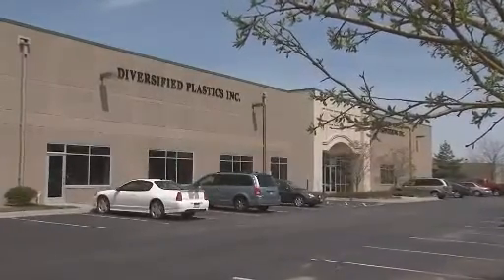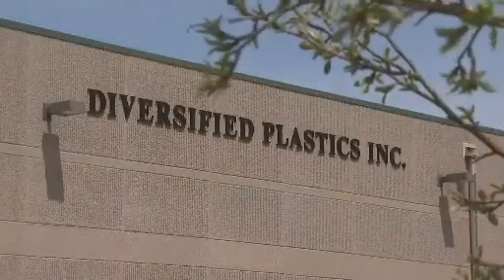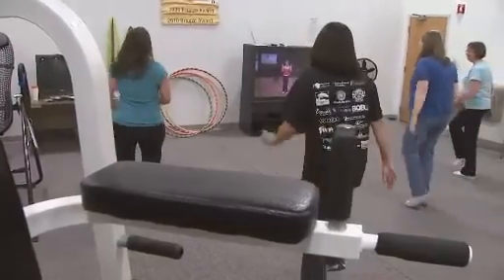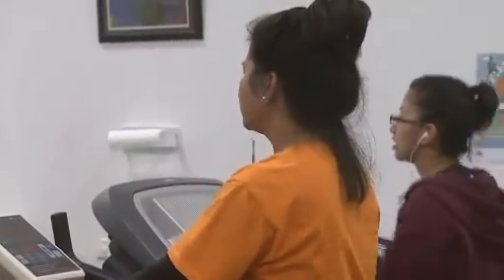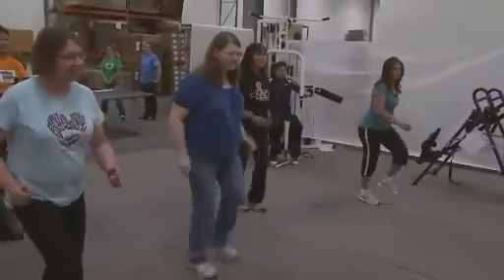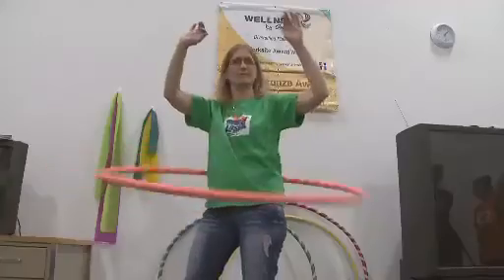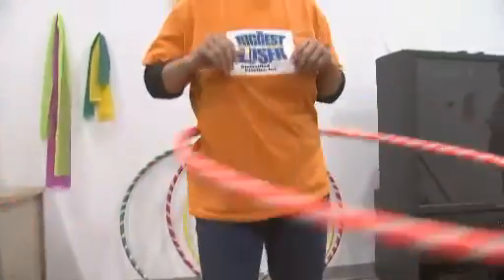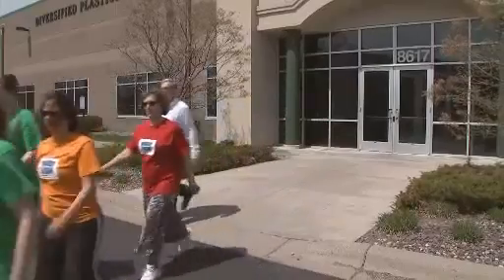Diversified Plastics - Wellness by Design.mp4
Diversified Plastics, Inc. received the Worksite Silver Award for the 2011 Hennepin County Wellness by Design competition. The Hennepin County Human Services and Public Health Department presents this award annually to schools and workplaces that excel in creating a healthy working environment and encourage healthy lifestyles. This is the third year in a row Diversified Plastics has won a Wellness by Design Award, with the two previous years being bronze awards.